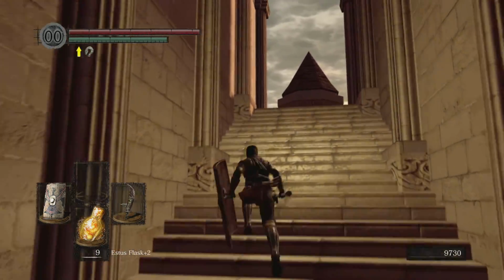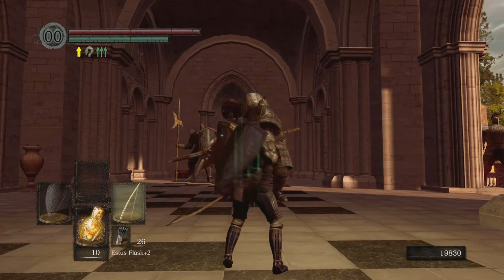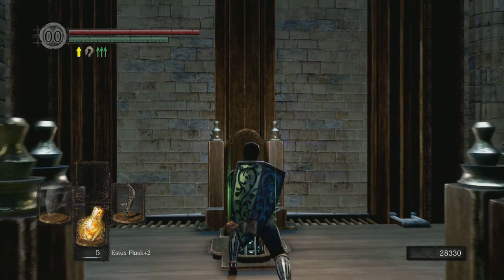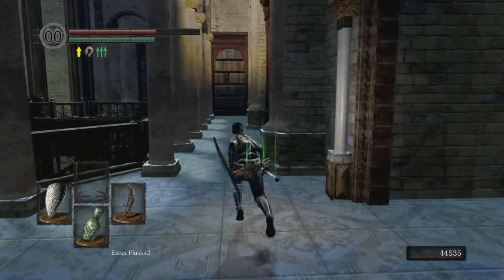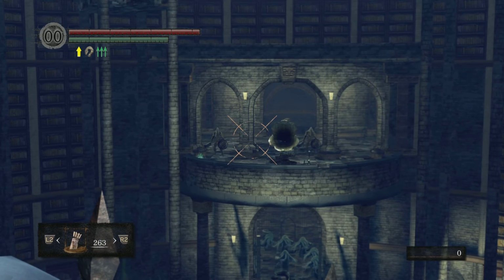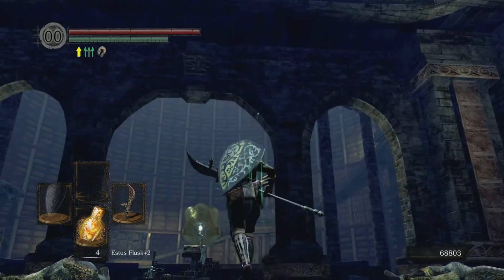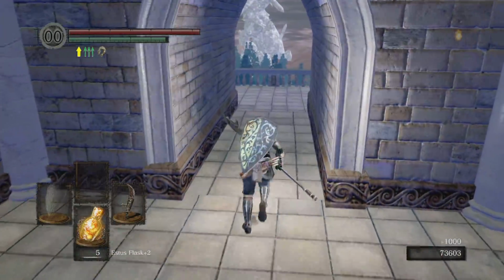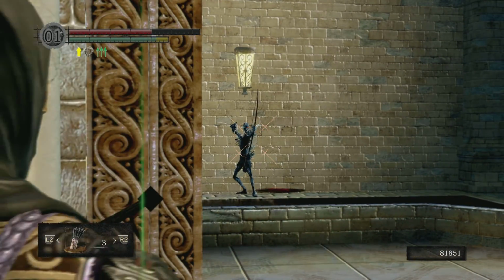DARK SOULS 1 part 13 dukes archive